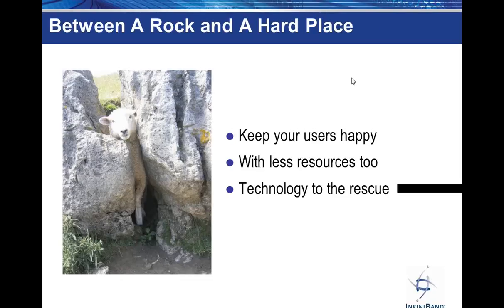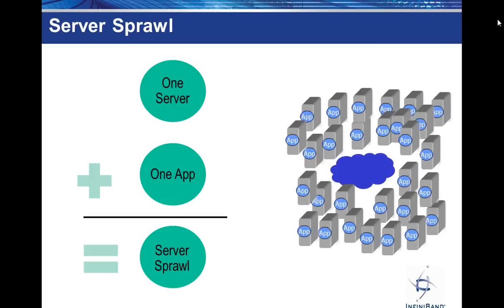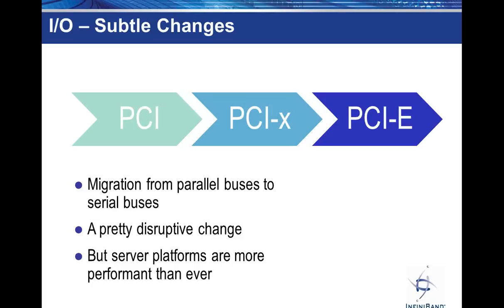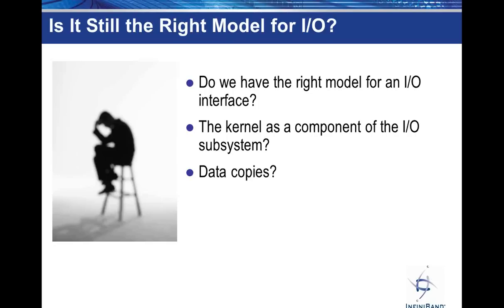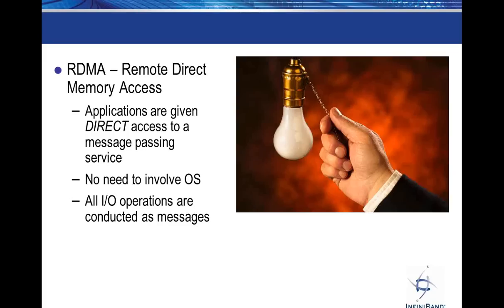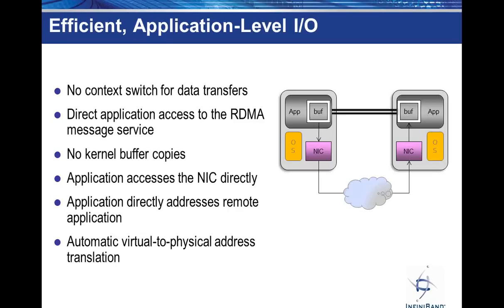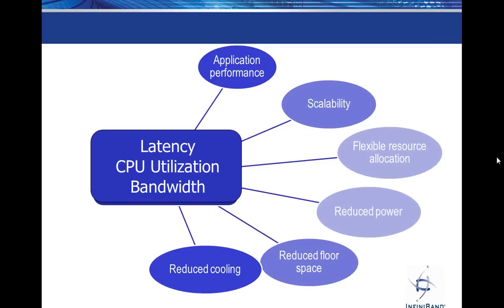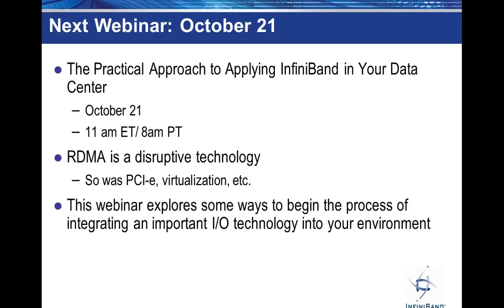IBTA Fall Webinar Series: Why I/O is Worth a Fresh Look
The IBTA 2011 Fall Webinar series addresses the role of remote direct memory access (RDMA) technologies, such as InfiniBand and the recently released RDMA over Converged Ethernet (RoCE) specification, in the enterprise data center, highlighting the rising importance of I/O technology in the on-going transformation of modern data centers. The webinars will also discuss how RDMA works, and specifically how RDMA can be implemented in enterprise data centers for greater efficiencies and cost savings.

This webinar was the first webinar in this four-part series and was presented by Paul Grun of System Fabric Works and Jim Ryan of Intel on September 23, 2011.